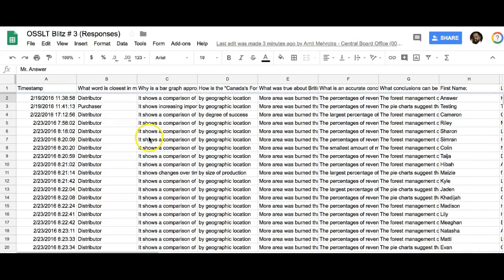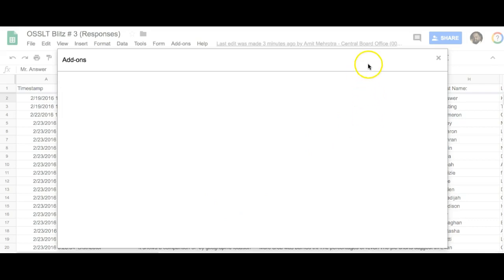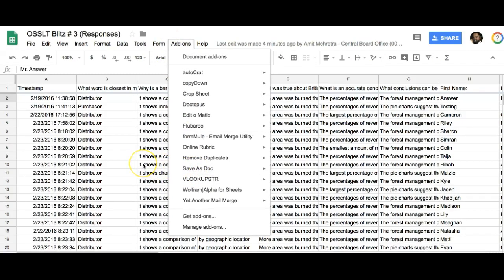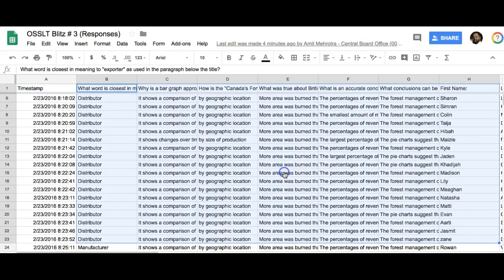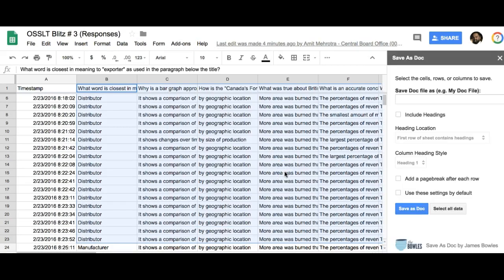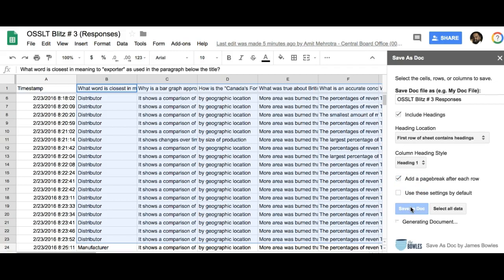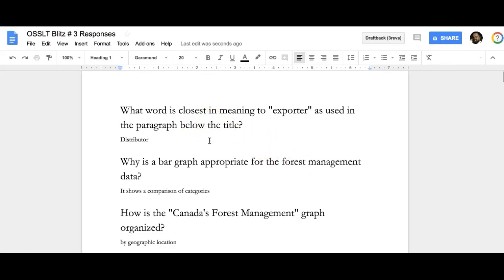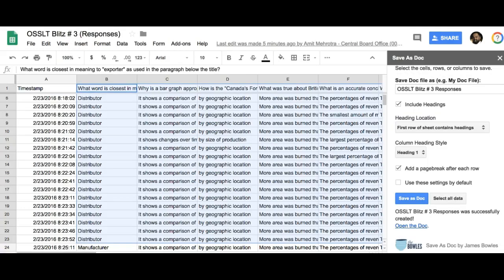Save as Doc Add On for Google Sheets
You can access the Add On in Google Sheets